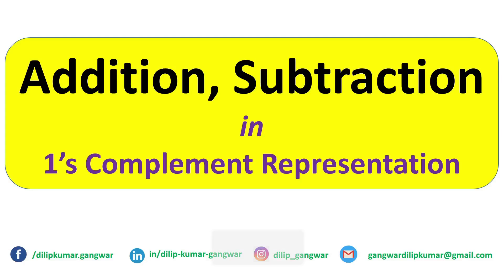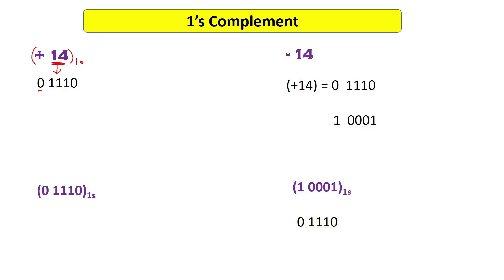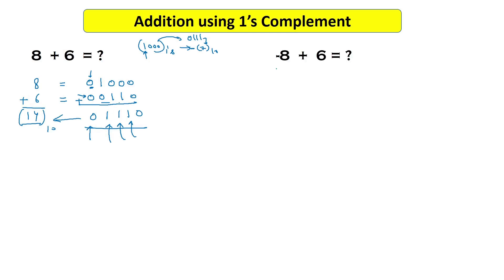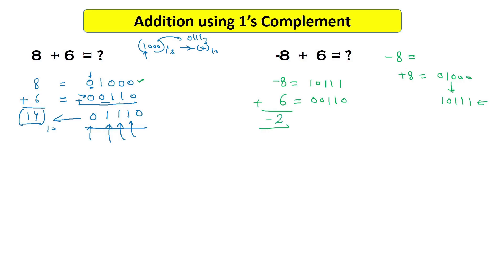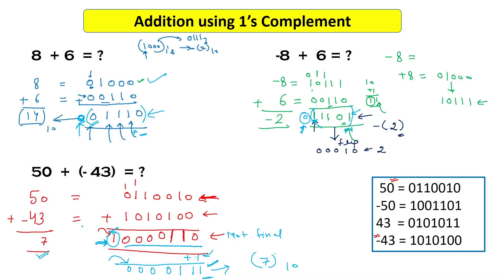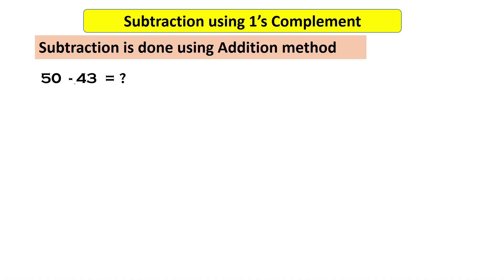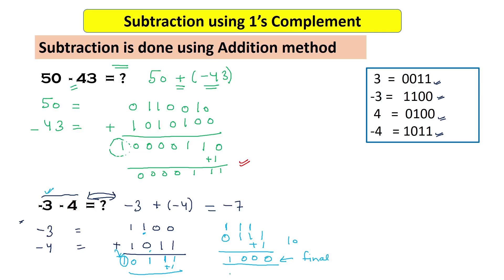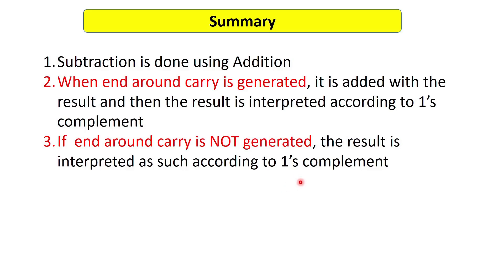Addition , Subtraction of 1s Complement Numbers || Computer Organization || GATE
In this video, I have explained the addition, subtraction operations of 1s Complement Numbers with examples.
This Concept is very important in Engineering & Basic Science Students.The questions on these topics are very much asked in exams like GATE, UGC NET and other competitive exams.  So Let's check it out:)